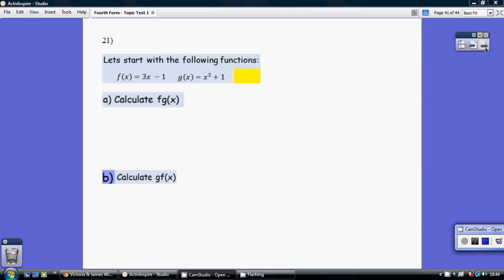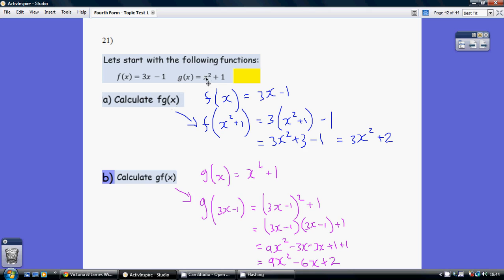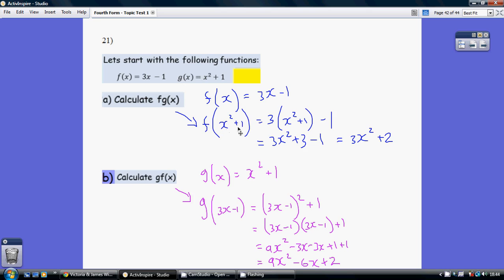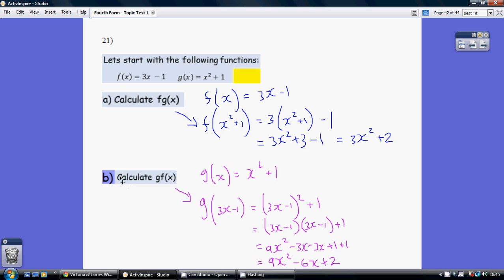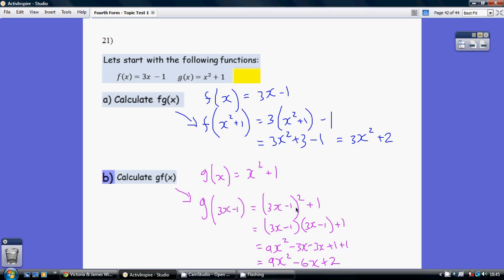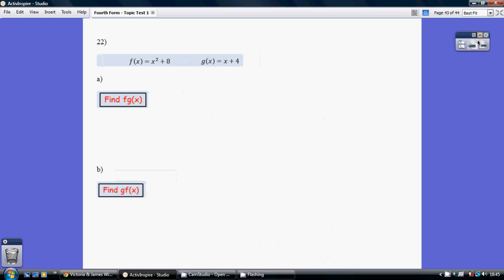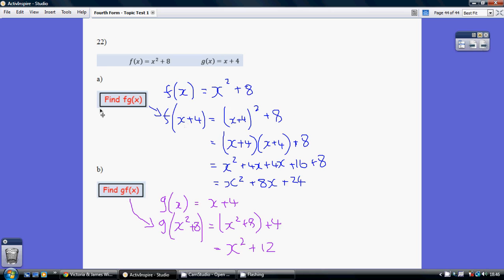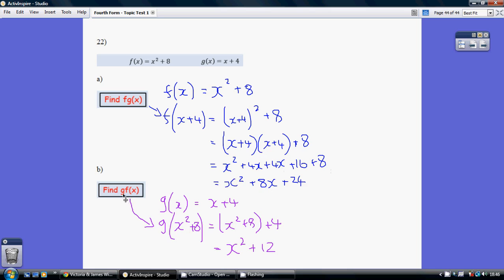Fourth Form - Topic Test 1 Revision 8